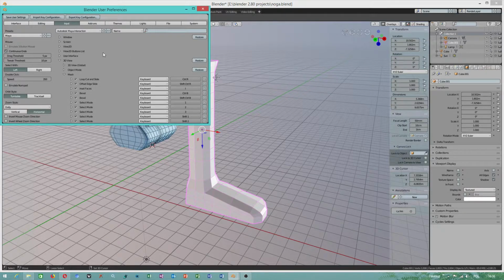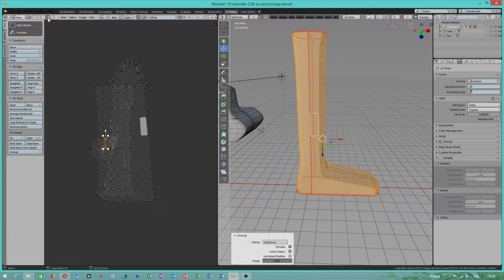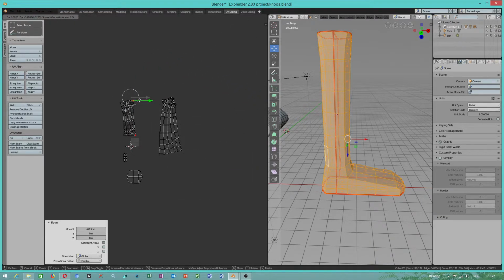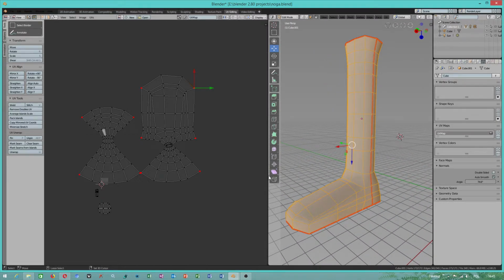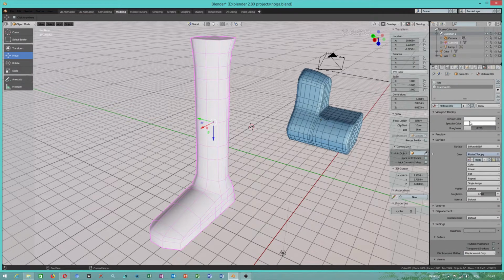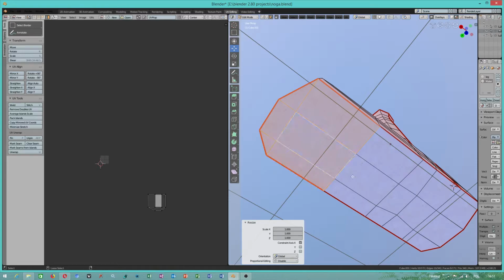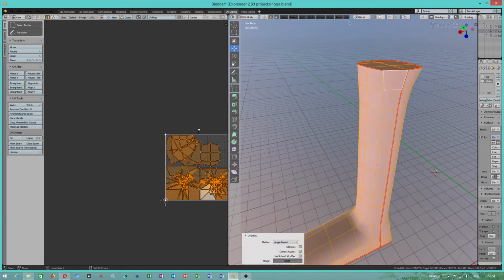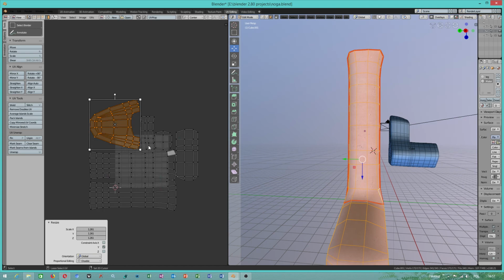Blender 2.80 UVW Unwrap,Live Unwrap - Tutorial EN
This tutorial is long,but it covers everything,about UVW texturing,sorry that might take time to watch,in this video,make sure you pay attention on every option,included in Blender.when you use live unwrap: clear constraints,in order to move vertices.
this will tell you,you will see on the bottom,bar with additional settings.